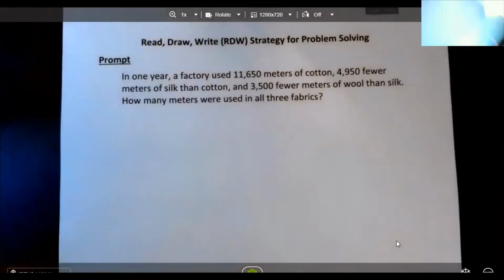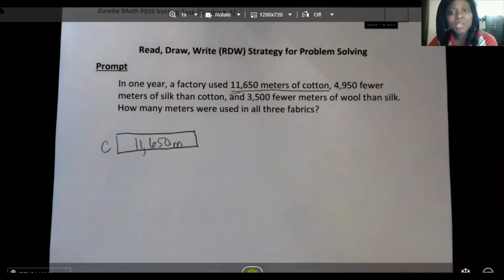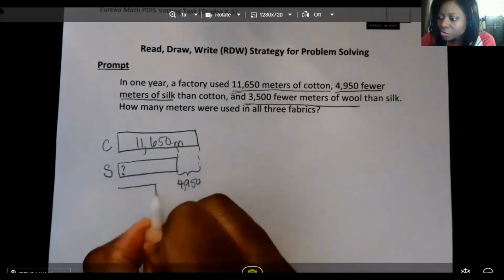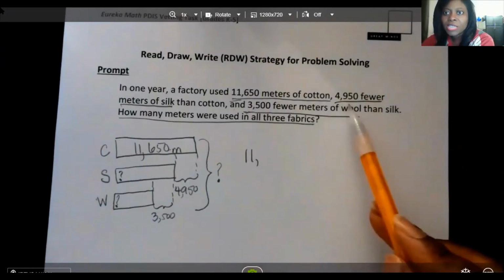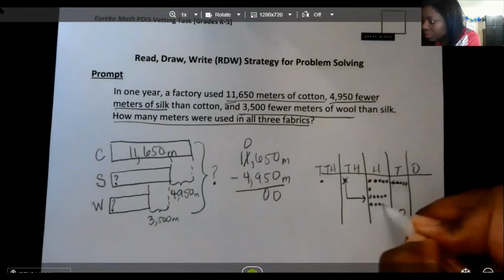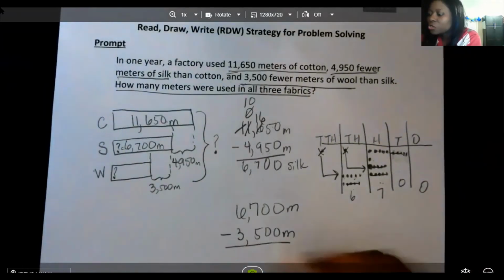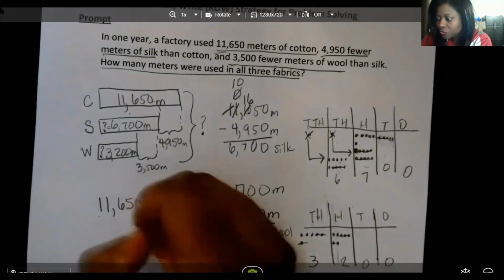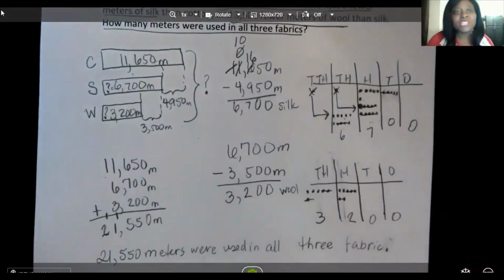D Bailey McQuain Video Submission Task 3 Take 4